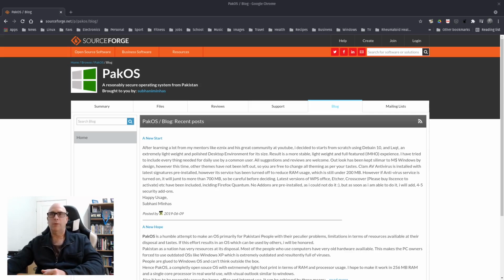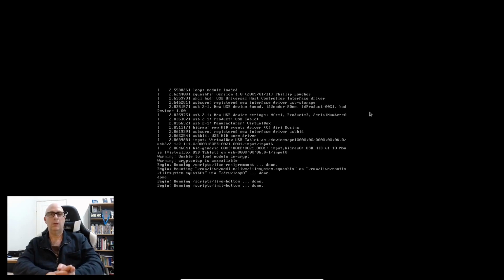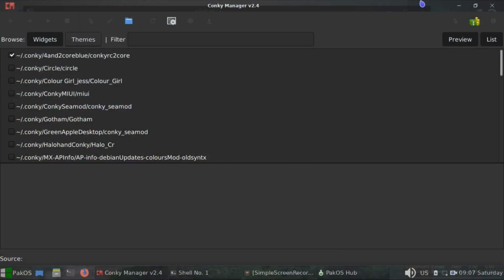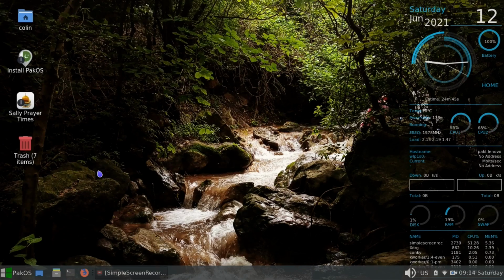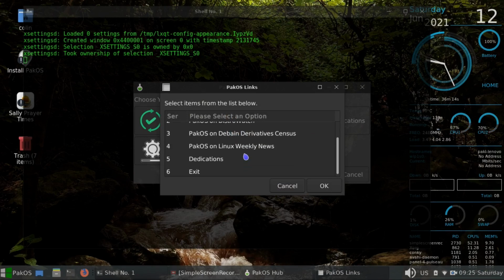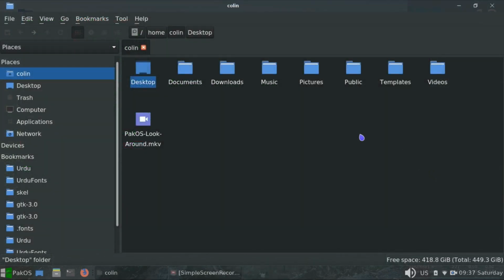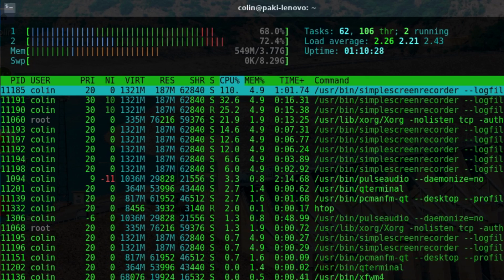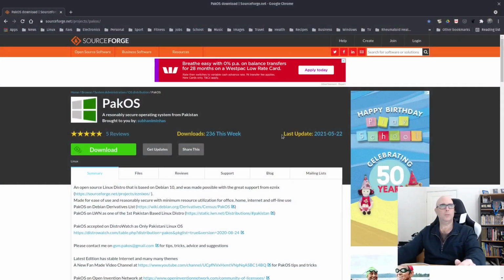PakOS Latest Edition Install and Look Around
In this video I will be installing and looking around the desktop of PakOS the latest edition dated 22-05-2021, I once had taken a look at this distro back in March 12th 2019, The Developer/Creator has since contacted me to let me know that he has recently released his latest edition and if I could take a look, I was very happy to accept his invitation. The distro is still based on Debian, Debian 10, and instead of using the LXDE desktop it's now using the LXQT desktop, however out of the box it's using a hybrid type LXQT with the XFCE Panel and Whisker menu. The Developers goal is to have an open source operating system that can specifically be used for the Pakistan community hence the name PakOS. There seems to be a lot of people within the Pakistan community using old hardware with outdated software and PakOS could be the answer to a more secure, modern and faster environment for general computer users. While using the distro I came across a few issues and I hope this will help provide some positive feedback for the developer in which it may help assist with a more refined and complete OS. Hope you enjoy the video.
Sorry for the audio problems, that was only a small sample of some of the problems I was having, not sure what's up with my audio this weekend?

PakOS - 00:00
Booting into the live system (Bad Audio) - 06:52
Start PakOS Installation - 08:49
Log into PakOS Virtualbox post install - 12:07
Log into PakOS on Real Hardware - 13:00
Checking out all installed Applications - 14:27
Check system performance with Stacer - 19:28
PakOS specific Apps - 21:45
A look at the file manager - 30:35
Appearance (Themes) - 33:12
Conky - 35:30
Checking out the Lightweight LXQT desktop - 37:12
Start of outro - 40:29
Htop screenshots for both desktops - 40:37
Outro continued - 41:43

Awesome Wallpapers

Colin Brash